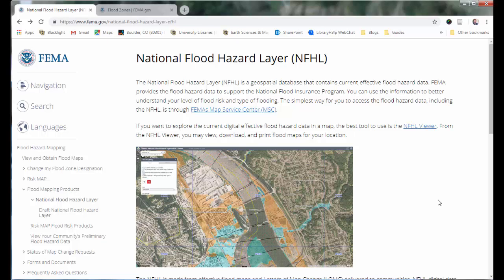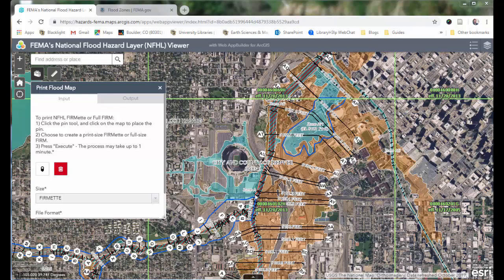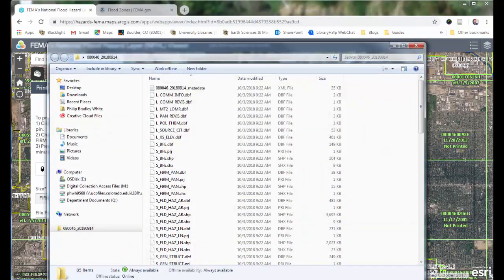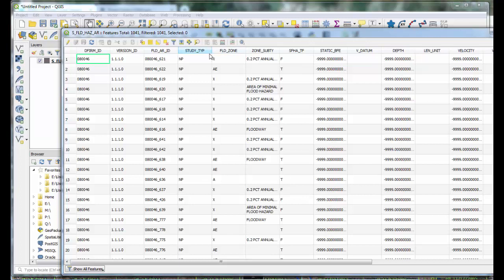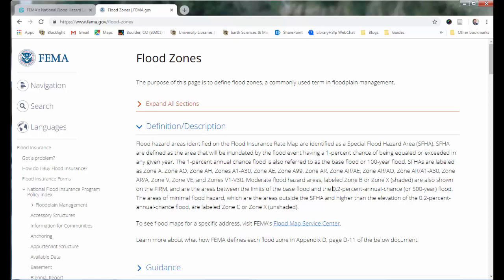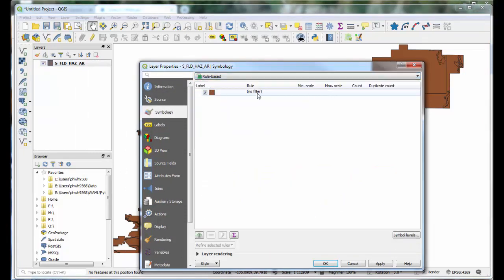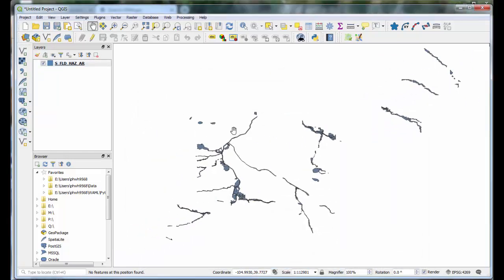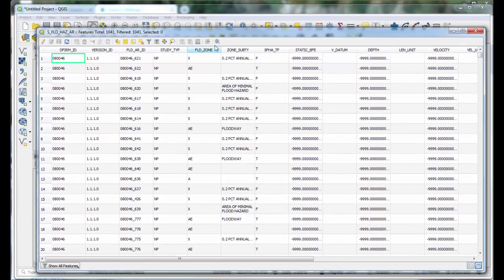Finding FEMA Flood Zone GIS Data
A quick video on downloading FEMA flood zone GIS data and understanding the flood zone codes embedded in the attributes.